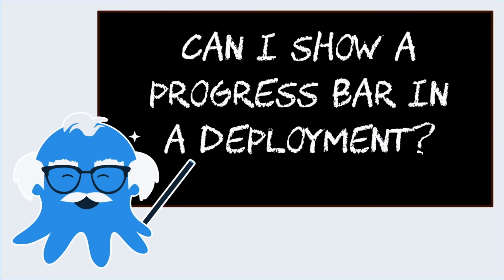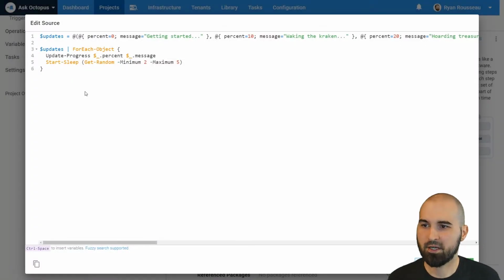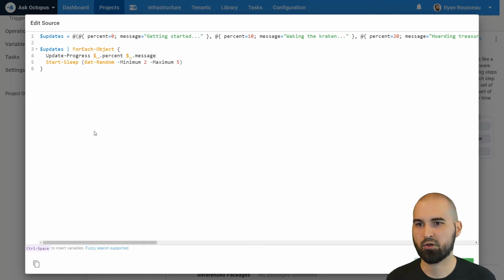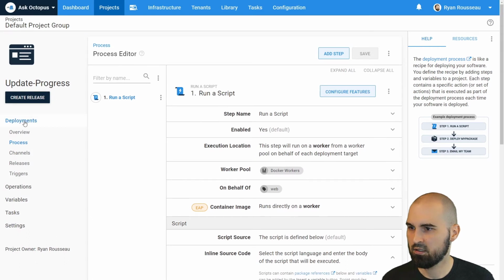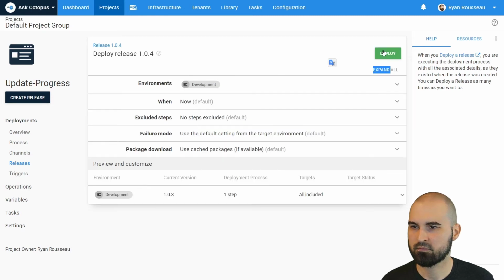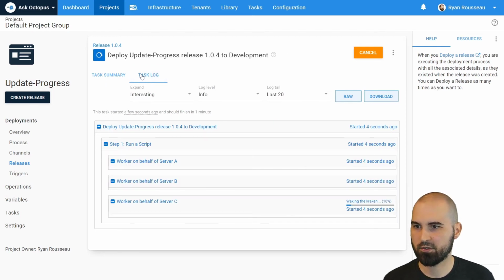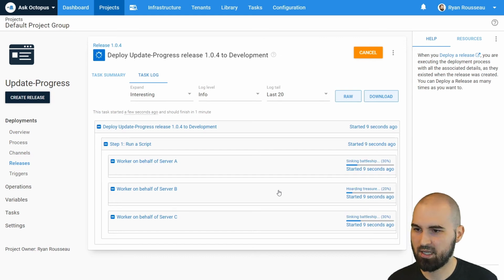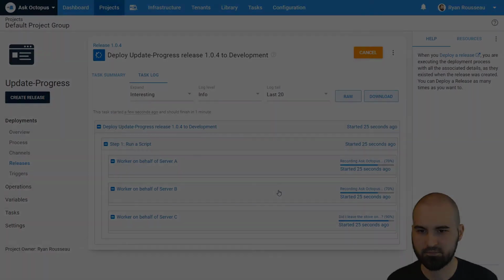Ask Octopus - Can I show a progress bar during a deployment?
You have a long-running task that performs several actions. Can you show the progress of the overall task during the deployment? Find out in this edition of Ask Octopus!